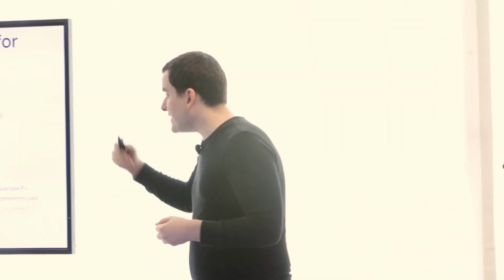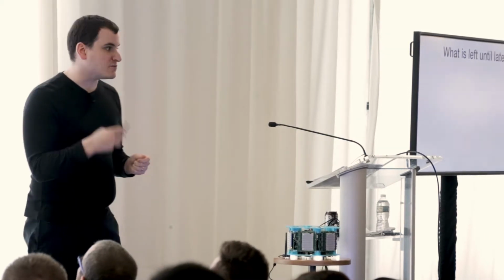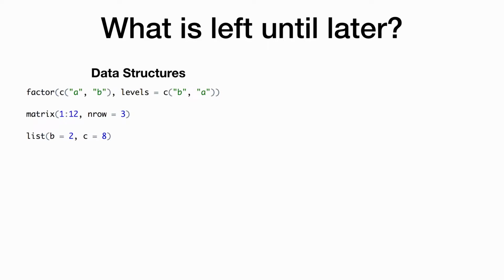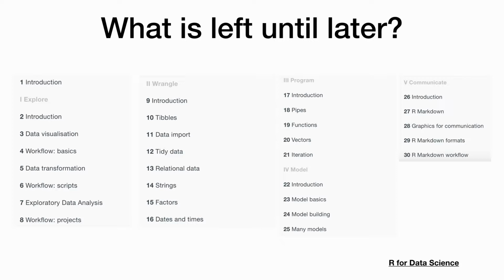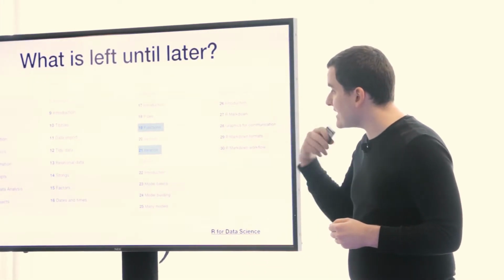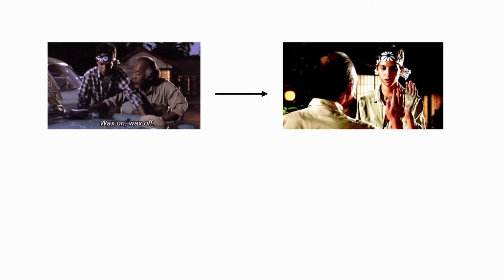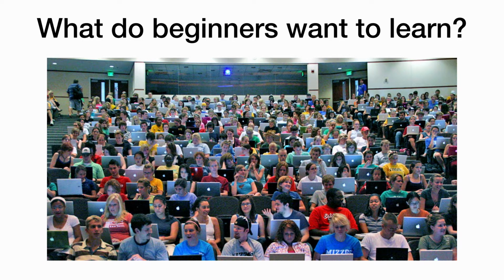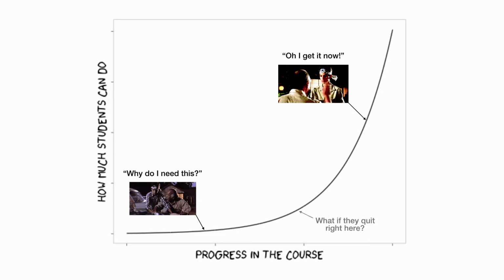Teach the Tidyverse to Beginners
Delivered by David Robinson (DataCamp) at the 2018 New York R Conference at Work-Bench on April April 20 and 21.